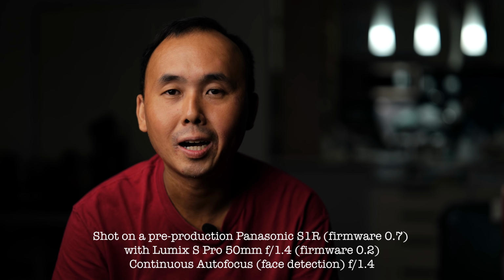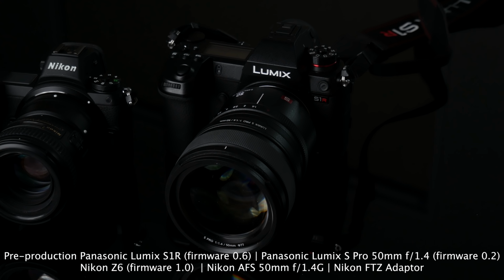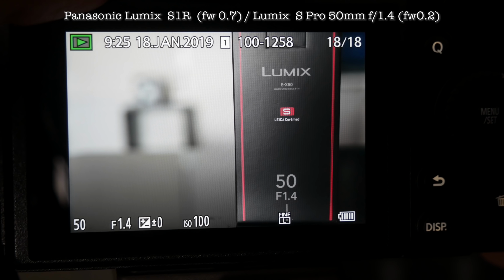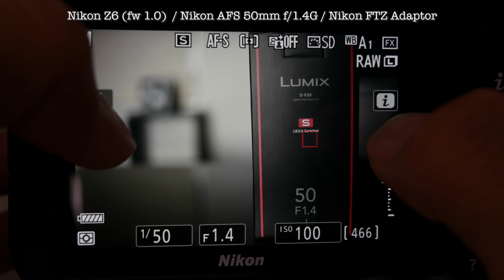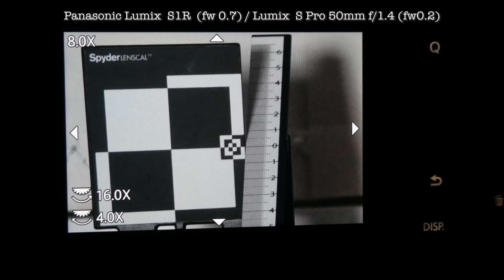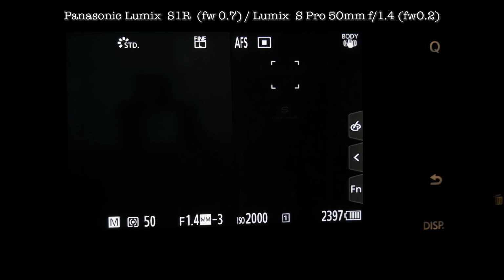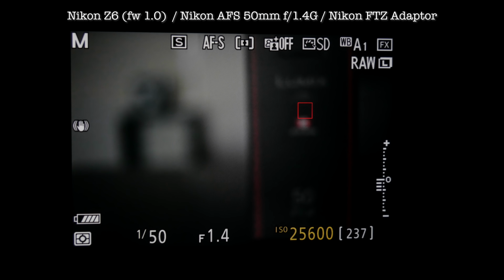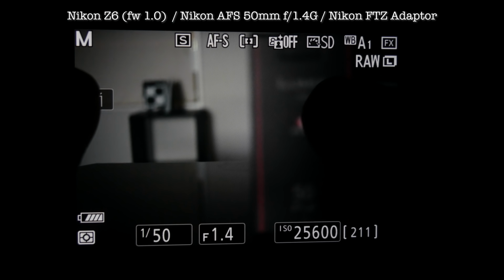Panasonic Lumix S1/S1R Autofocus Test - Round 2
*** This video is based on a pre-production Panasonic Lumix S1R running pre-production firmware 0.7 ***
The Panasonic Lumix S1/S1R are both photo oriented cameras, so in this video I'm going to test the S1R's photo mode single autofocus performance and also compared it with the Nikon Z6.
The reason of comparing the two cameras is not to find out which camera autofocus better, but it's to use the Nikon Z6 as a reference to show you the autofocus performance of the Panasonic Lumix S1R (and S1)
So how does the S1R performs and compares with the Nikon? Check out this video to find out yourself